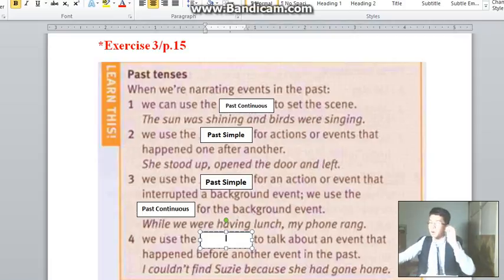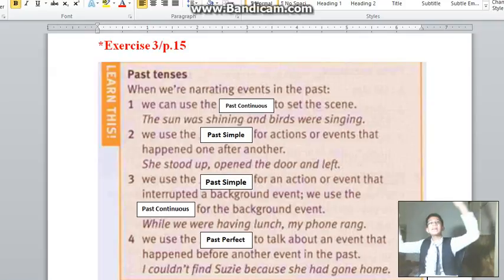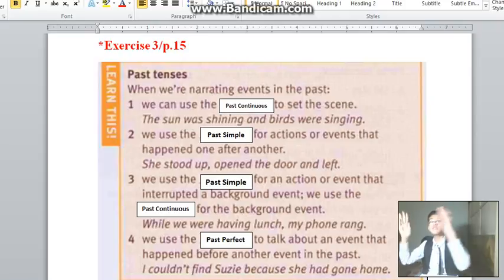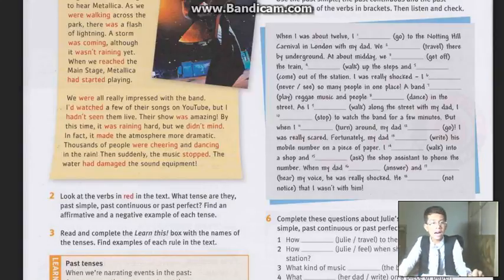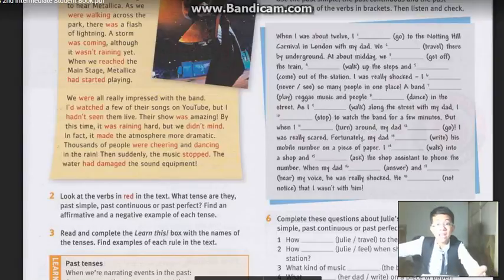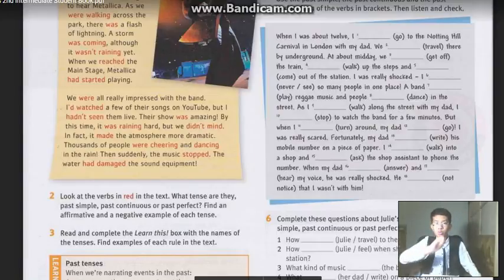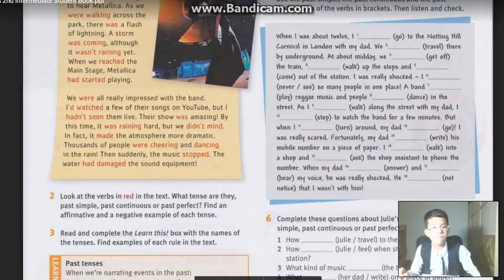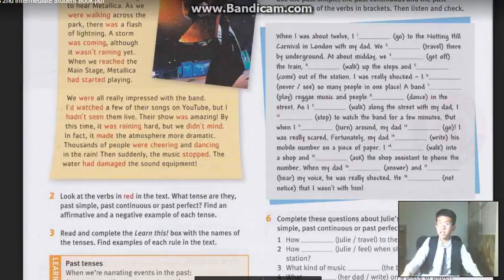TẬP 79 (P2) - S2 | UNIT 2B - PHẦN CHÚ Ý NGỮ PHÁP & BÀI TẬP 5 | EnglishWithPhuSi (20/5/2017)